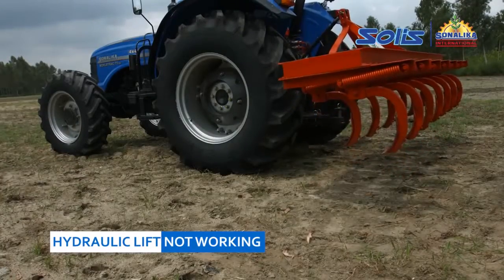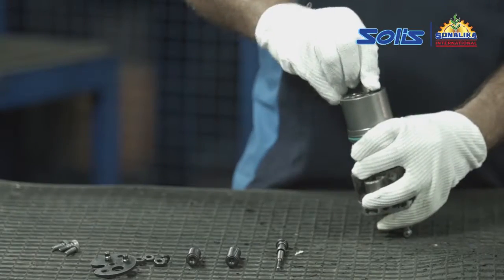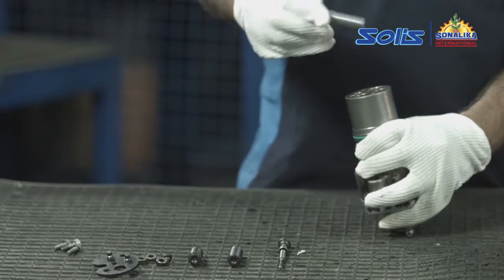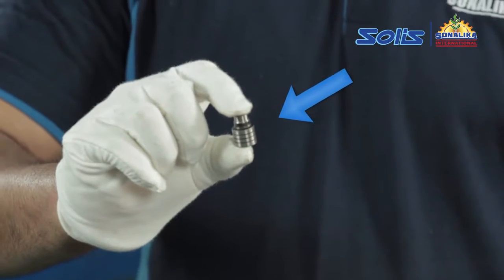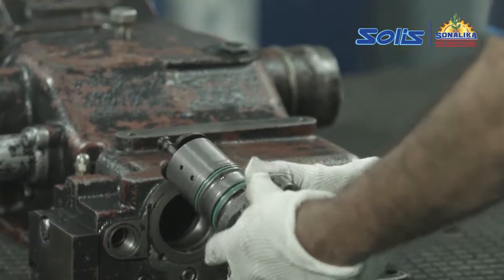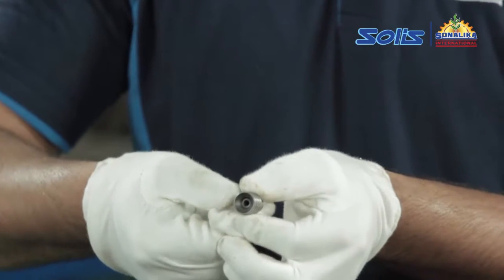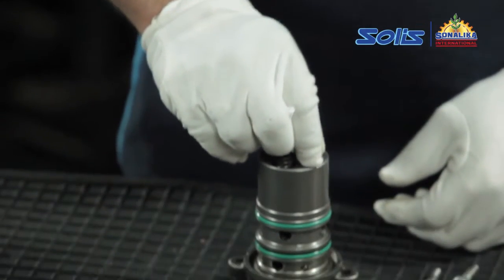Hydraulic 02 Hydraulic lift not working